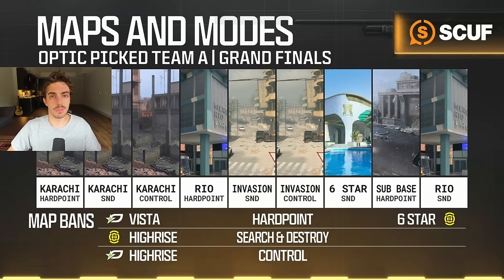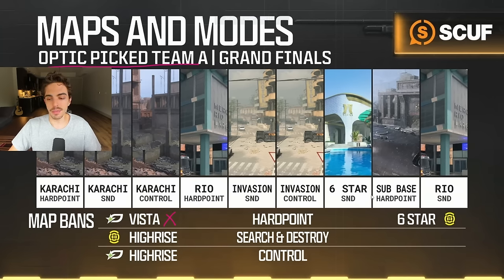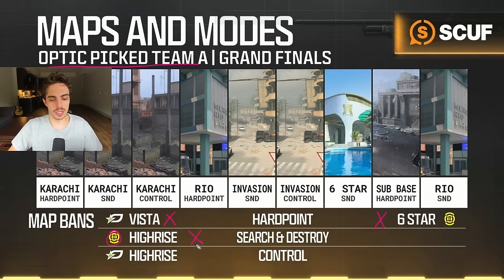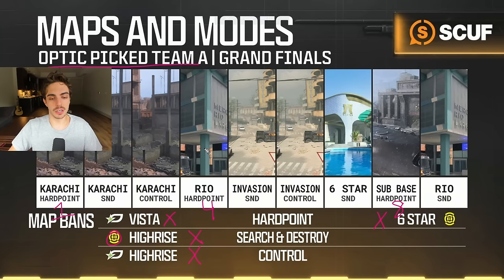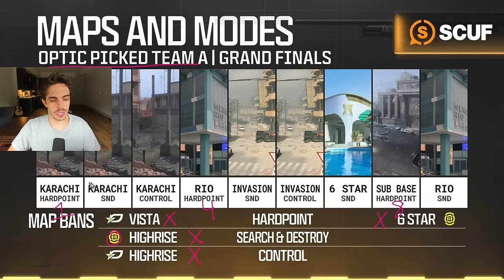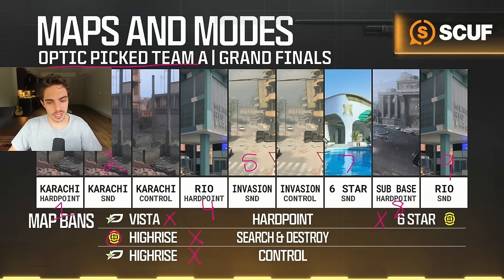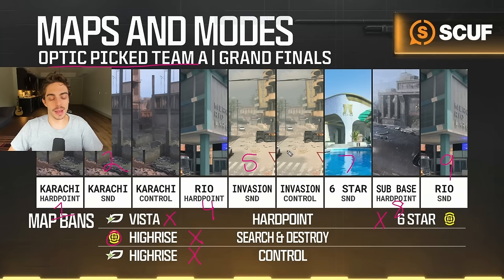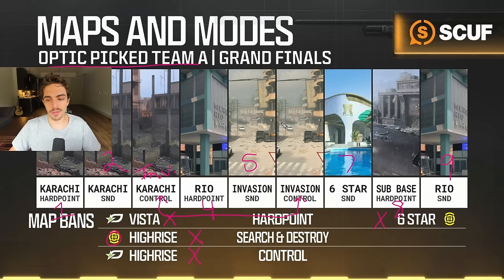COACH JP BREAKS DOWN CHAMPS FINALS VETOES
Breaking down the vetoes for our CoD Champs victory!